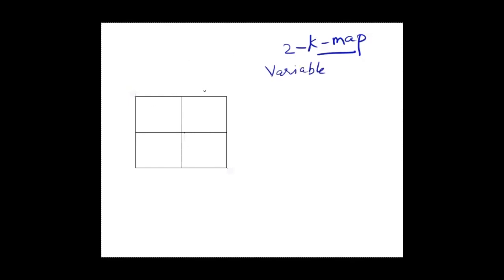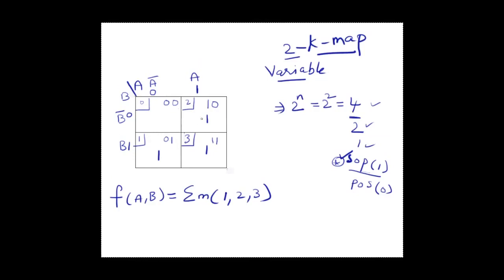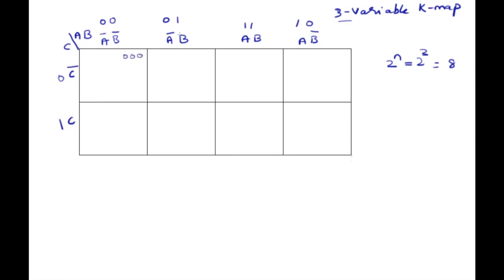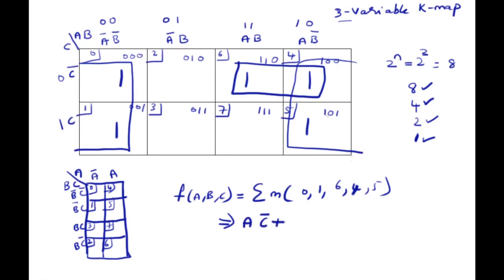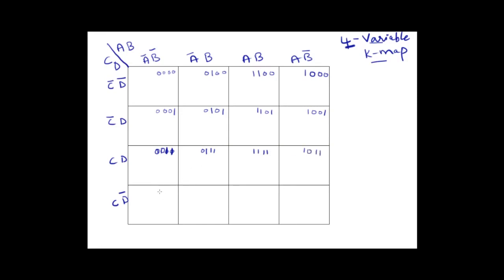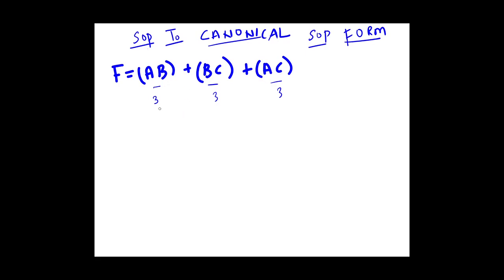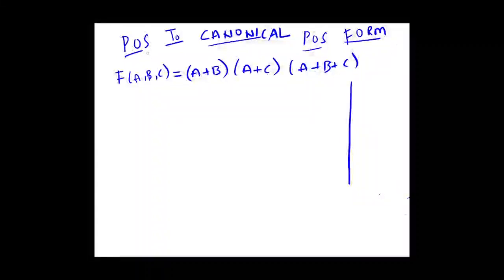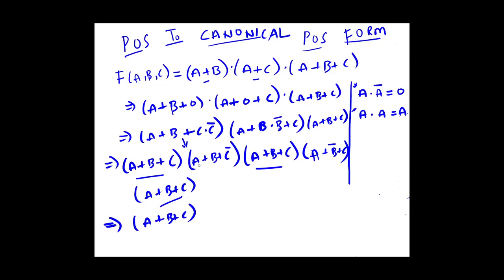K MAP - SOP